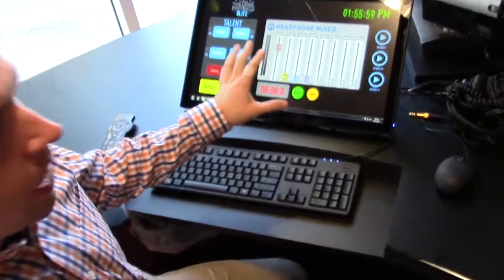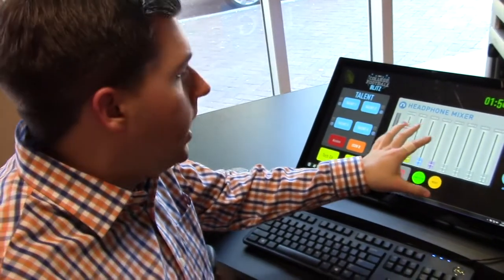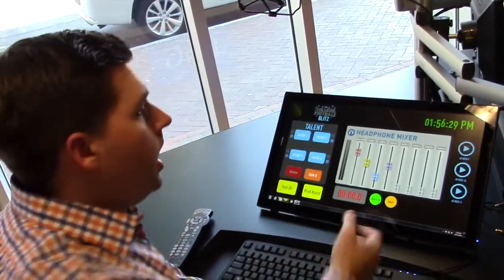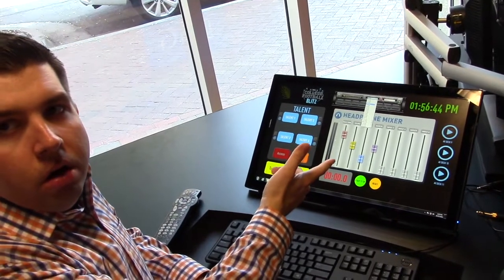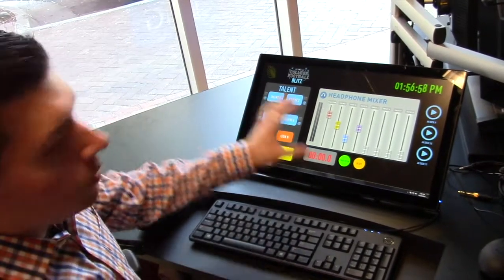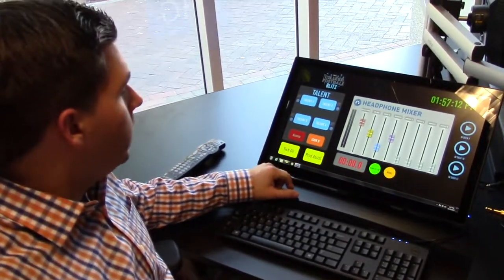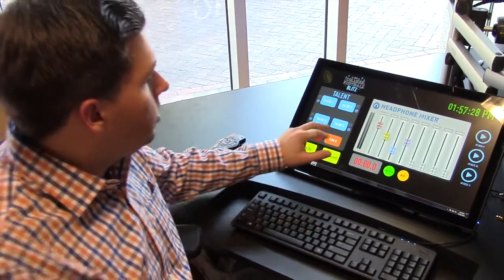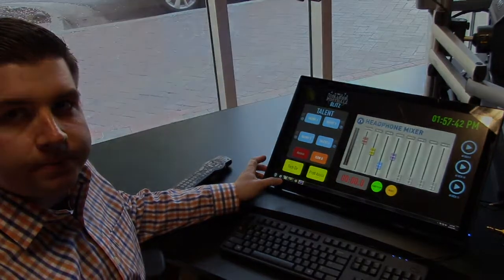Wheatstone Ben Blevins IMG Sports Demos Screen Builder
Ben Blevins, the engineer in charge of collegiate sports network IMG World, demonstrates the Screen Builder app he's created for managing audio in their facility